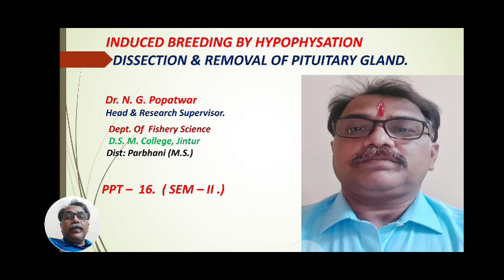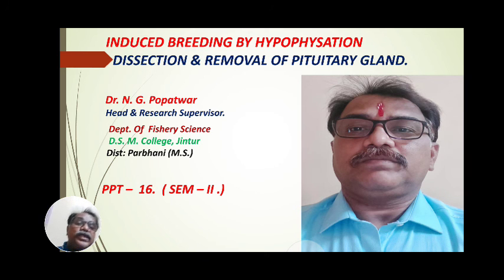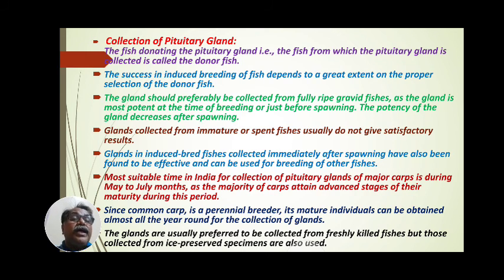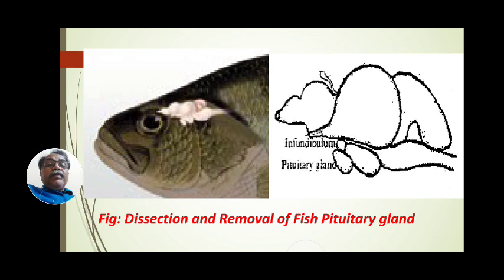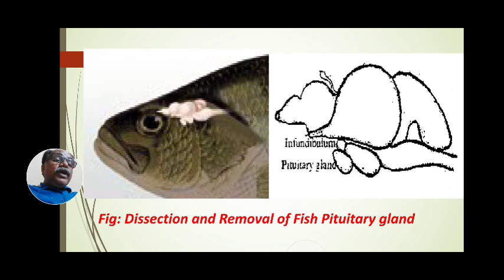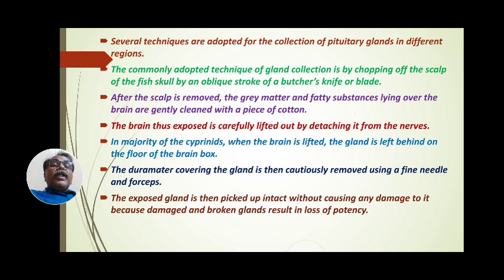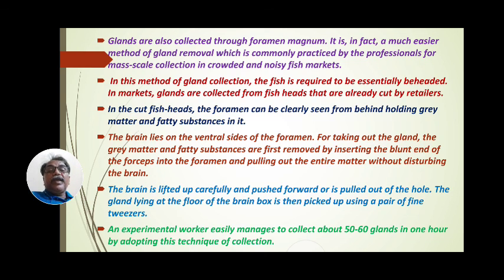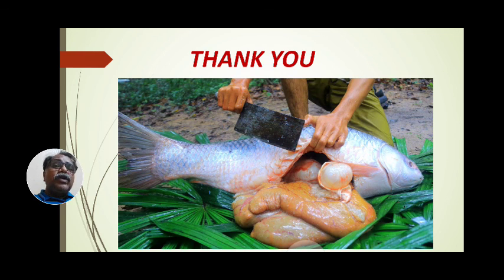B.Sc.F.Y.Sem-II|PPT-16.|Paper No.-IV.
Induced Breeding by Hypophysation- Dissection and Removal of Pituitary Gland in Fishes.